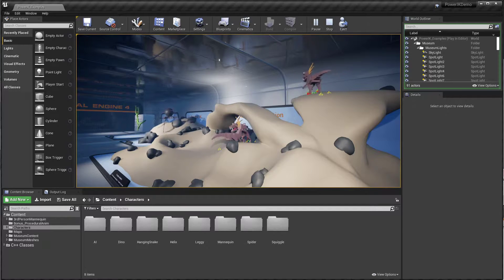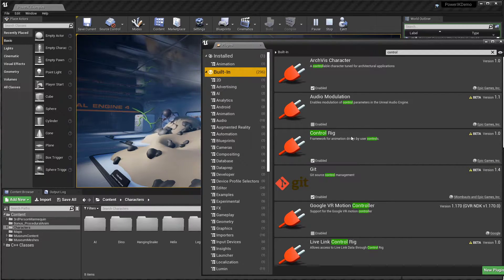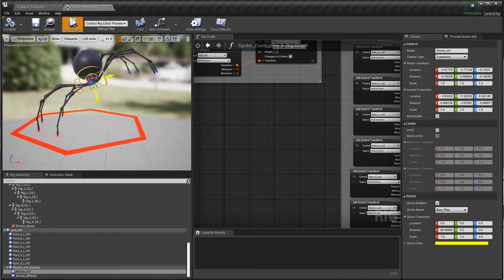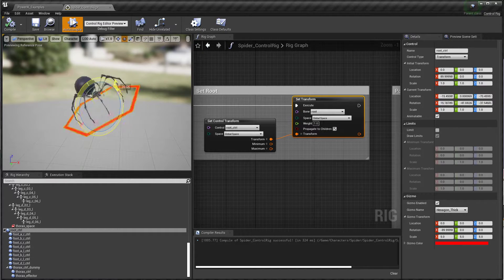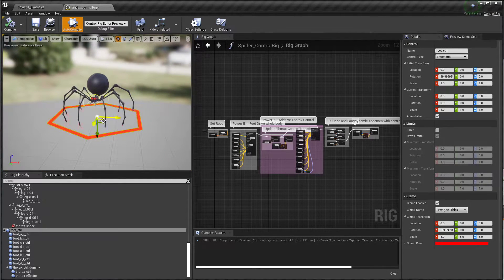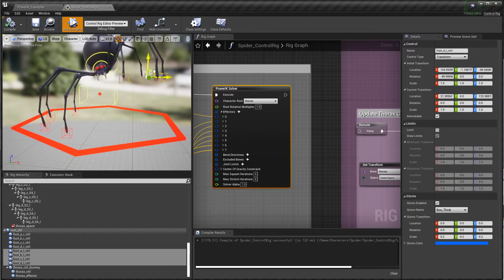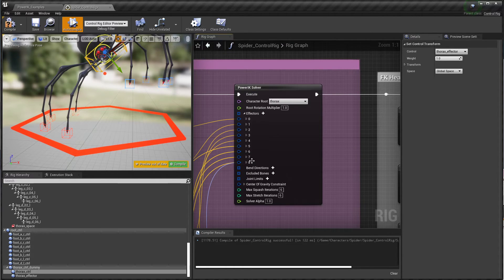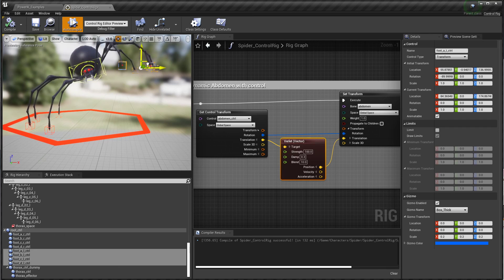Power IK: Intro to Control Rig 1/2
Learn how to use the Power IK Solver Node to create Control Rigs for animation or procedural effectors in Unreal Engine. In this episode, I give an overview of how to rig a spider with an advanced additive thorax control with built-in dynamics.

Have questions?